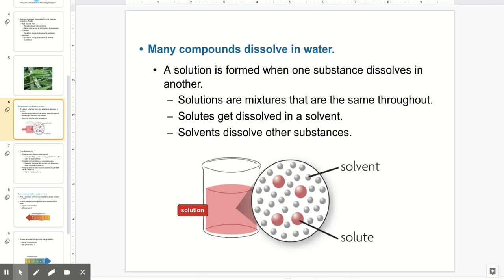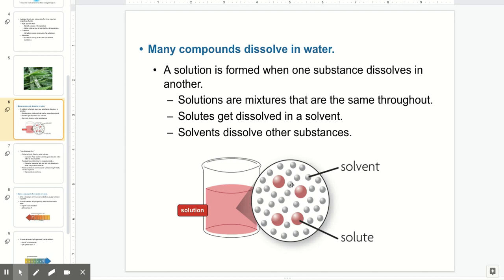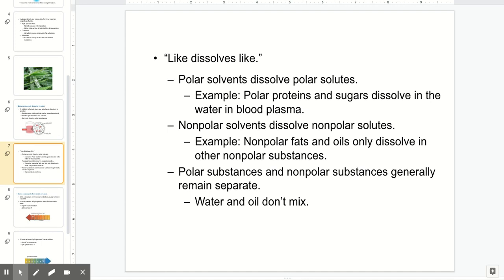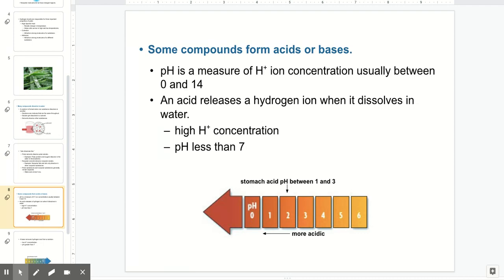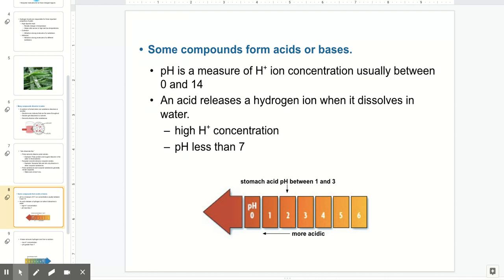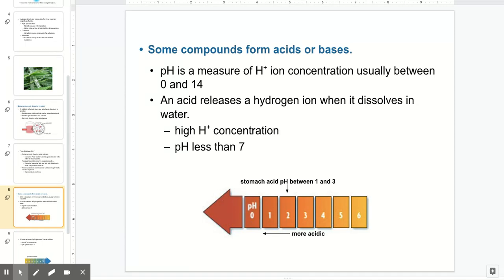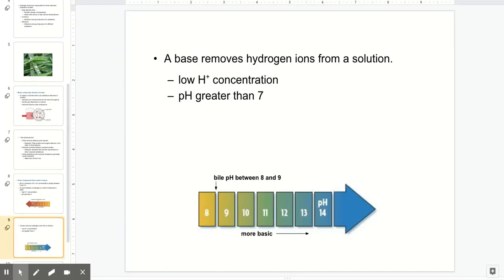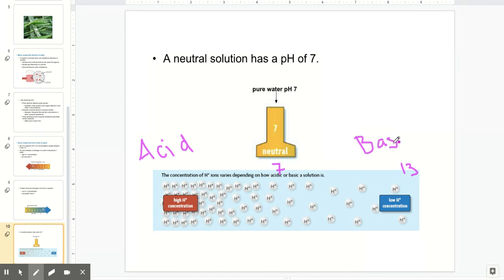1.2 Water and 1.4 Acids and Bases - Google Slides